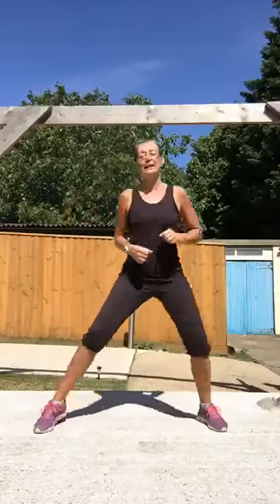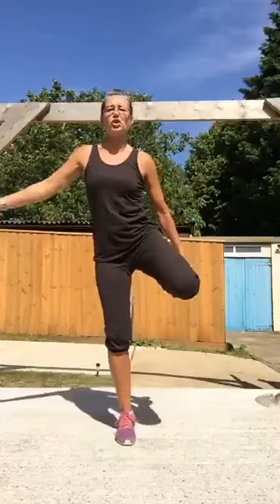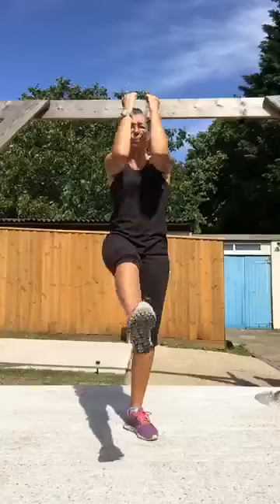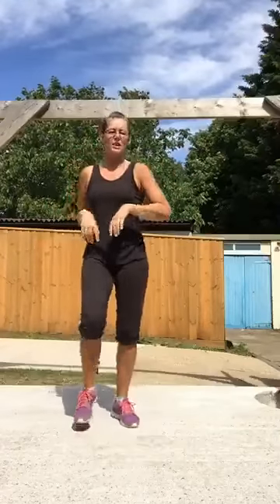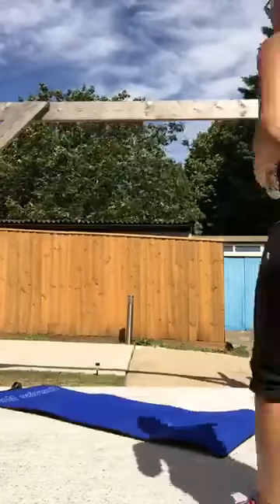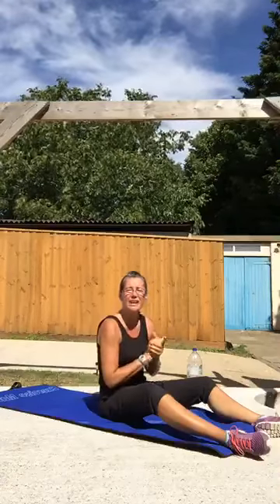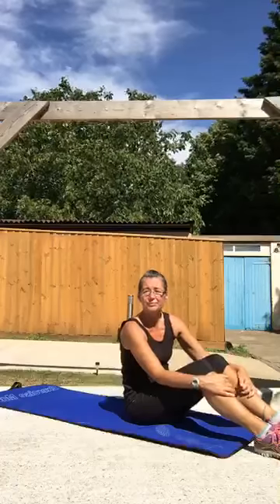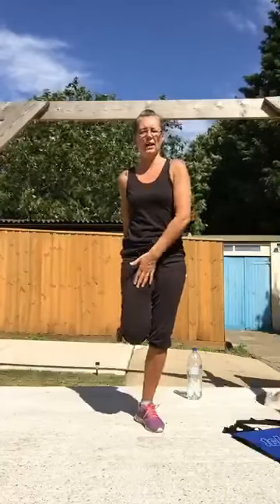Low Intensity Body Conditioning - 05-08-2020 - Bev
A class designed for beginners or the more mature exerciser. A low impact exercise class to improve mobility, keep you feeling supple and feeling  fit!